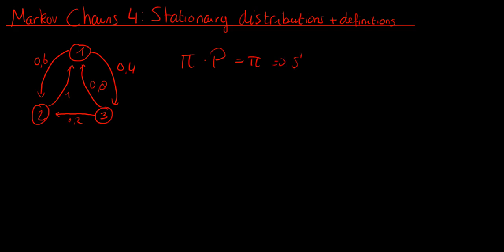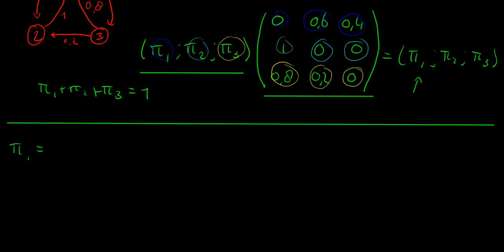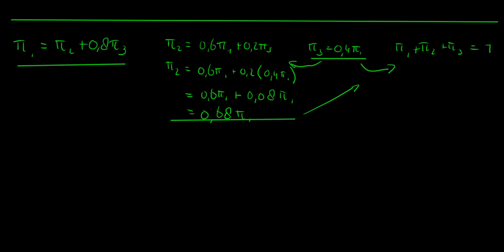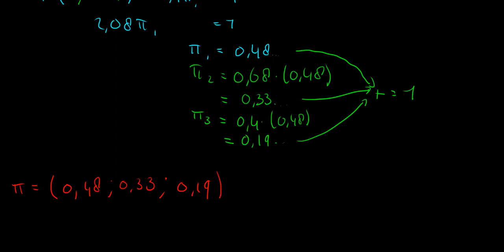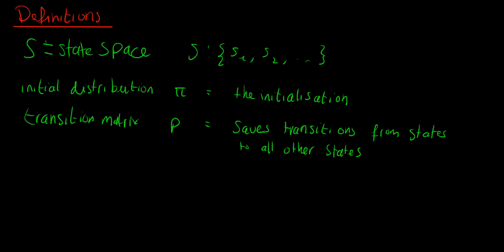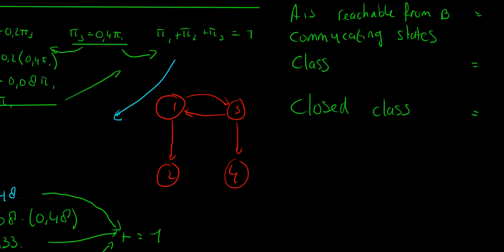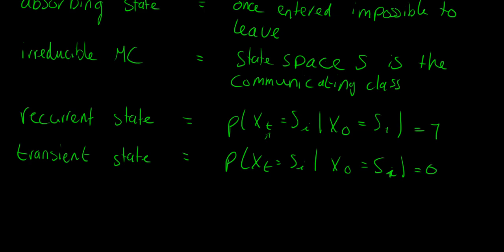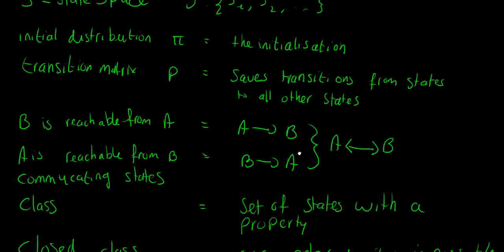[AM] Markov Chains 4 - Stationairy Distributions and Definitions